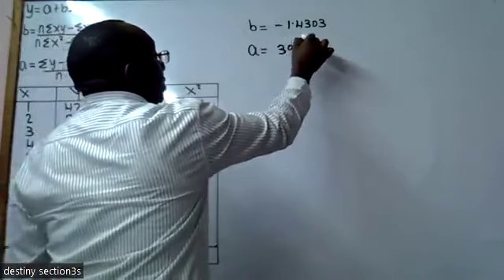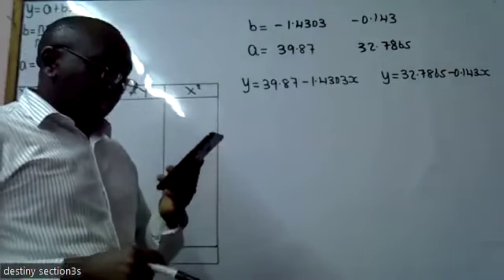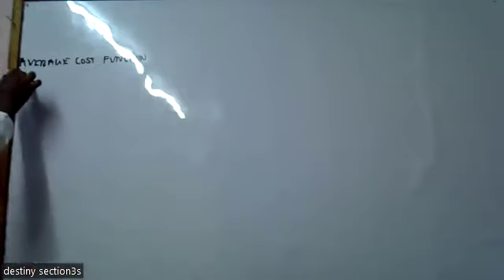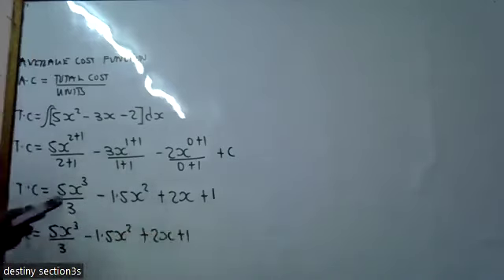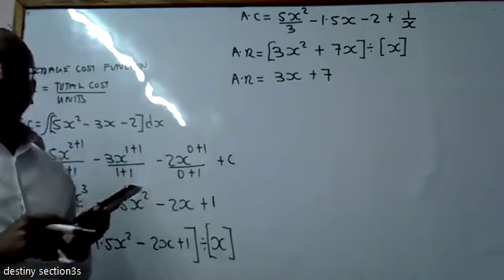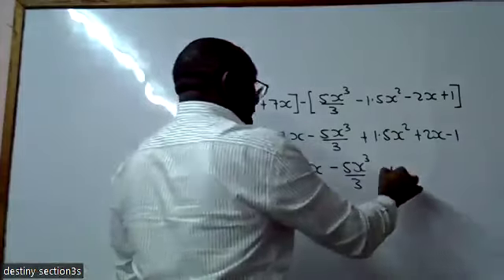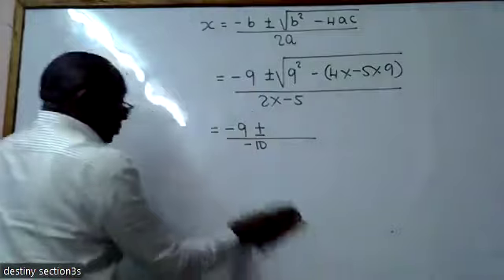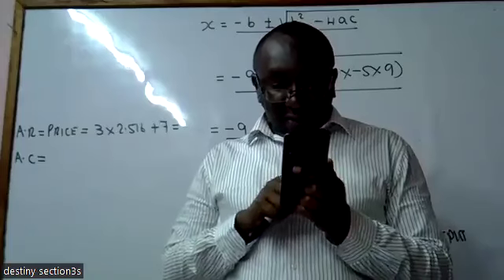PART THREE OF QUANTITATIVE ANALYSIS REVISION DONE ON 27TH NOVEMBER 2023